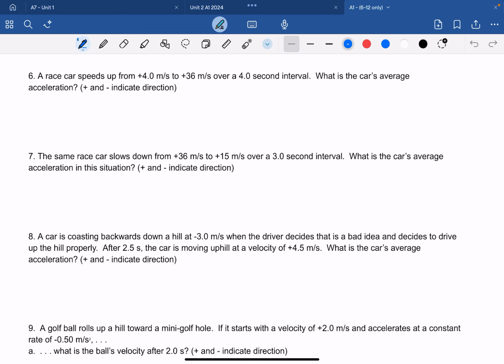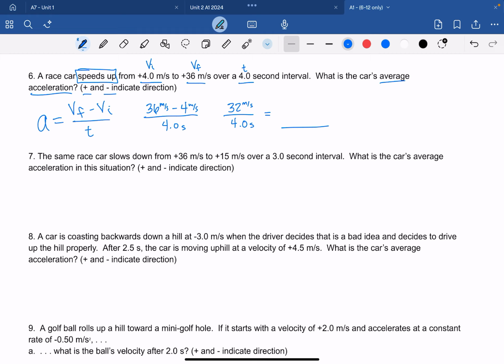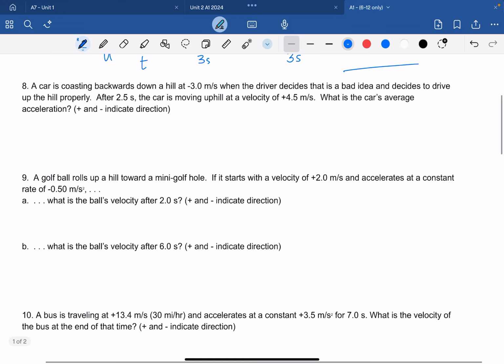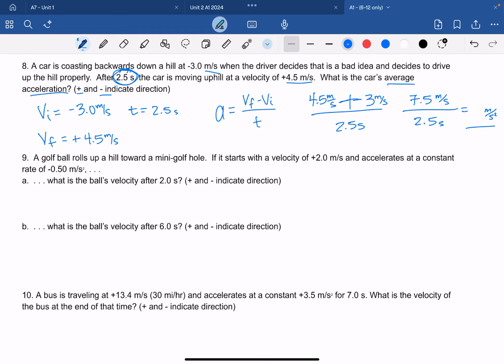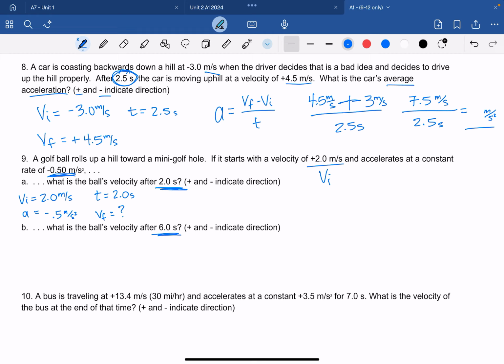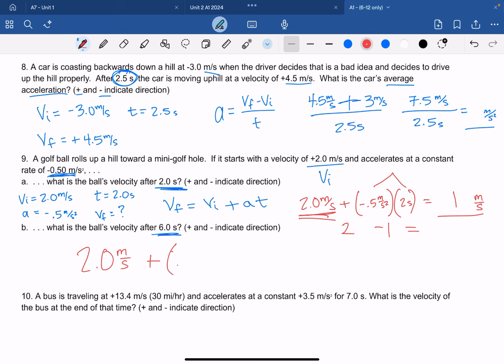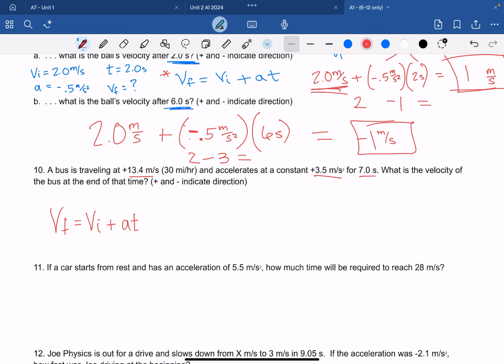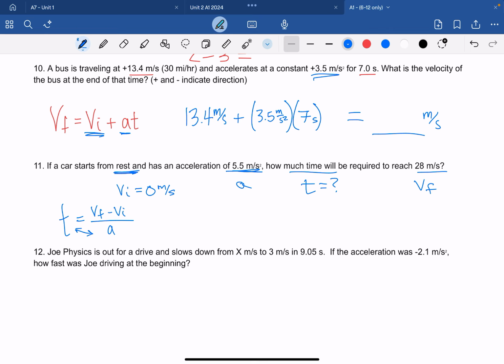Physics Ch 3/4 A1 - Acceleration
Solving for acceleration given velocities and time.